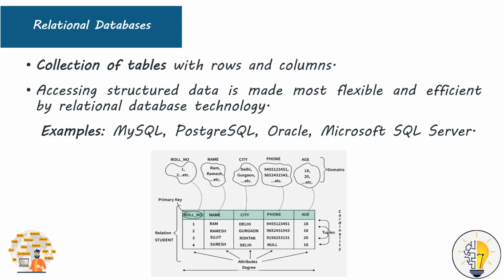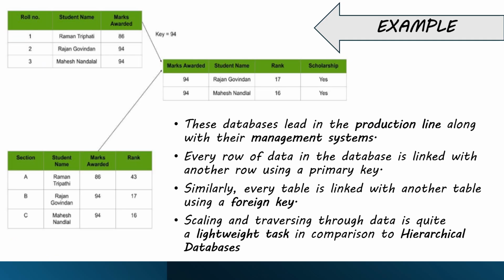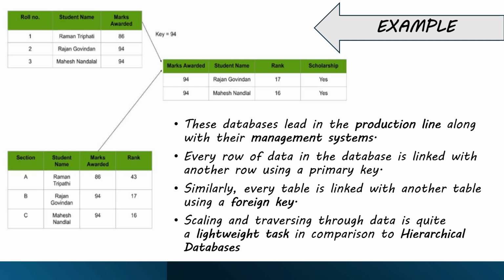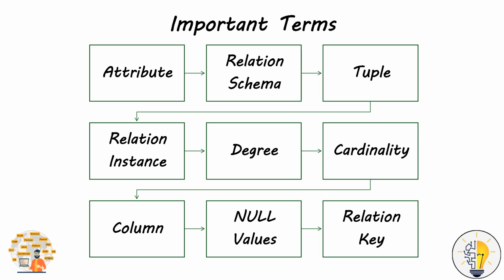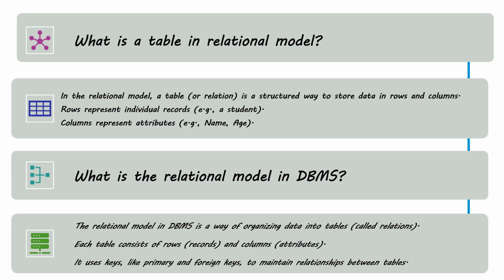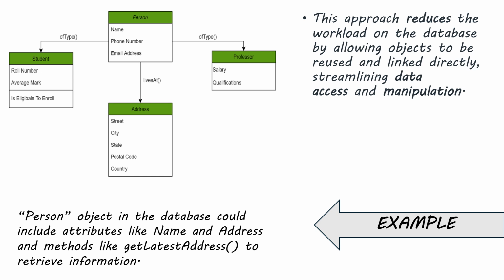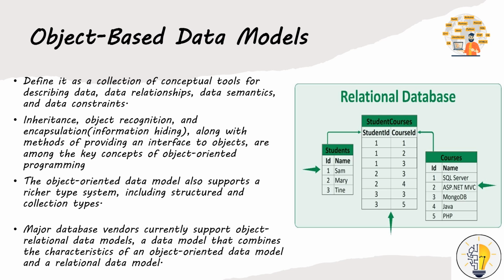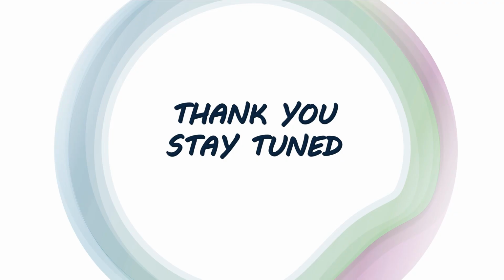The Relational & Object -Oriented Database |Lecture Series#3|SQL-Structured Query Language|Types|Key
Hi everyone, In this video we will be seeing about Relational & Object oriented database Model, how it works and main components and its types. It plays a major role in storing data from million to billion